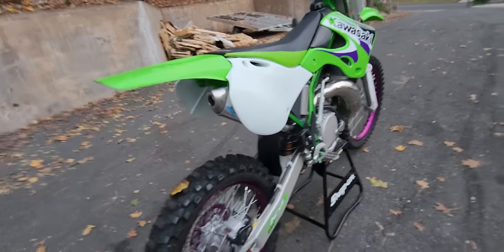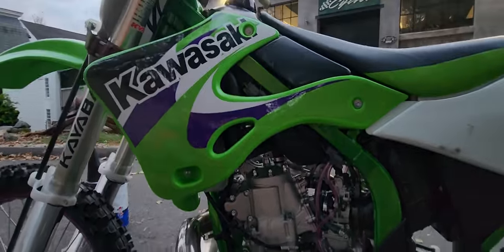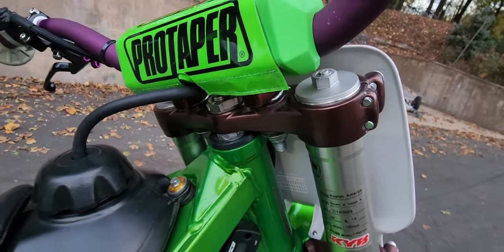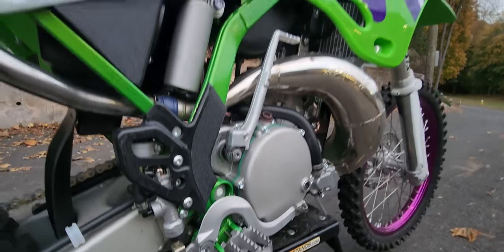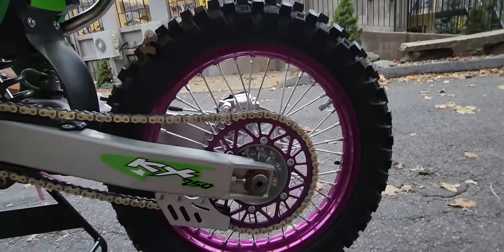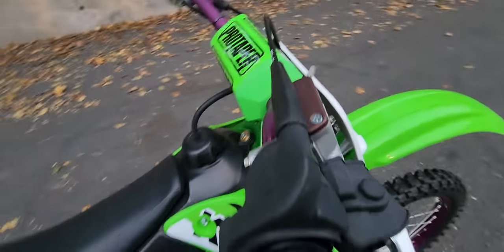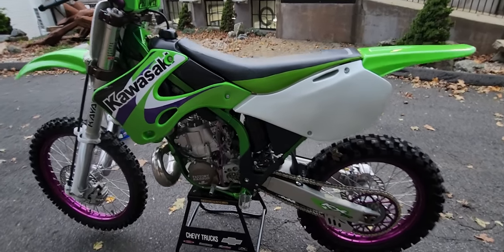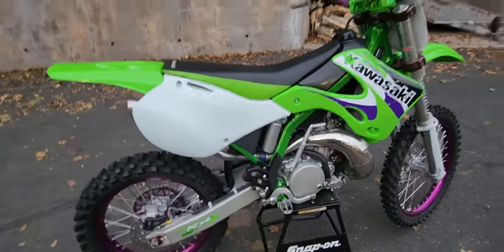THE FASTEST KX250 I EVER RODE IS ACTUALLY AN ALL NEW KAWASAKI KX300!! October 31, 2023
KX300:

2002 KX250
Millennium 295 Big Bore kit
Head cut for VP 94 pump gas
FMF suite
OEM replacement bearings, bushings, bolts and parts everywhere
Lightspeed all over
Boyesen Reed block
Boyesen engine dressing covers
Vortex Sprocket Set
Gold Did ERT chain
OEM seat and plastics with Custom OEM graphics
IMS pro series footpegs
Purple ProTapers
Purple Wheel Sets
Purple ProTaper Clutch Perch
OEM carb with 100% OEM replacements parts.
Galfer lines, rotors and brakes

Frame color is Custom by Factory KTM Iván Ramírez. Mutant Green with real gold and silver flake.

Custom touches everywhere

Motor and everything single part was disassembled and reassembled to a factory race ready condition
Suspension is RaceTech Gold Valves Pro/A Class 165LBS. It’s stiff even for 200 LBS C riders.
Valved for Moto not Supercross.